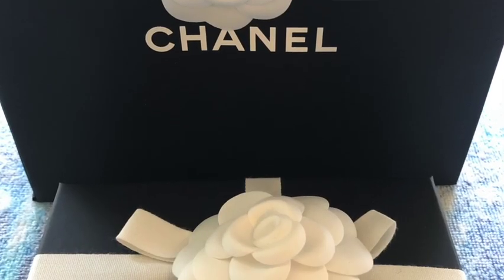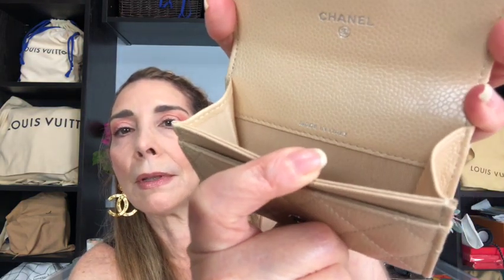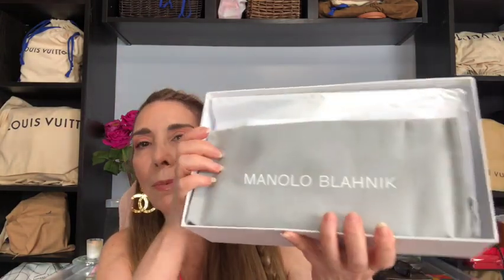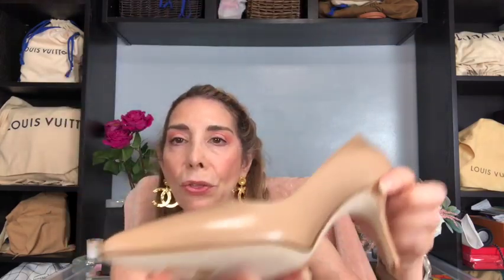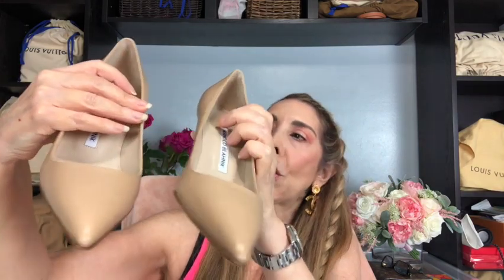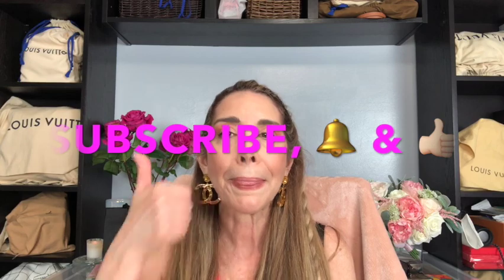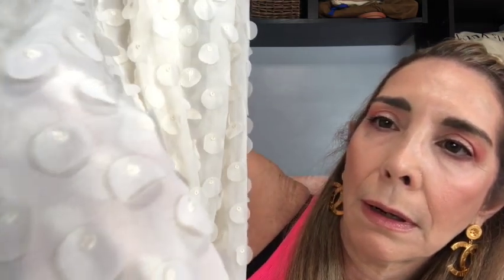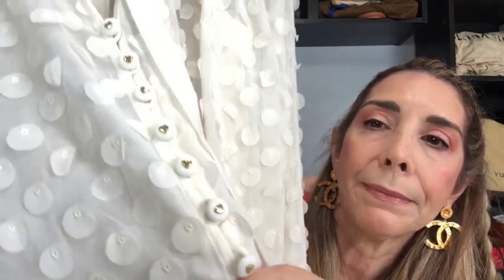UNBOXING CHANEL SLG, MANOLO BLAHNIK & ZIMMERMAN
Today's Make Up Look:
Primer: Victoria Beckham Priming Moisturizer
Eye Primer: Trish McEvoy
Under Eye Concealer - Chanel Le Correcteur
Foundation: Charlotte Tilbury Wonder Glow topped with La Mer Radiant Skin Tint in light medium 32
Setting powder: None
Under Eye Powder: Pat McGrath
Bronzer: Charlotte Tilbury Airbrush bronzer 2
Blush: Chantecaille Flower Power
Highlighter: Chantecaille Lumier Rose
Finishing Powder: Gucci 02
Lips: Pat McGrath Divine Rose Lust Gloss
Eyeshadow - CT Pillow Talk Instant Palette Smoke Ombrer with CT Instant Look in a Palette - Pretty Blush Beauty
Mascara: Shiseido Mascaraink Chaos Controle